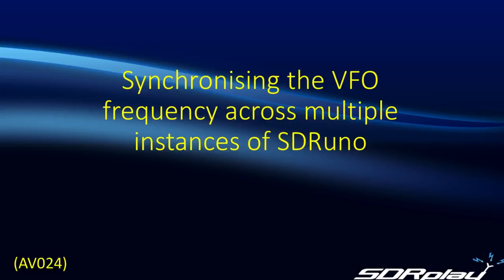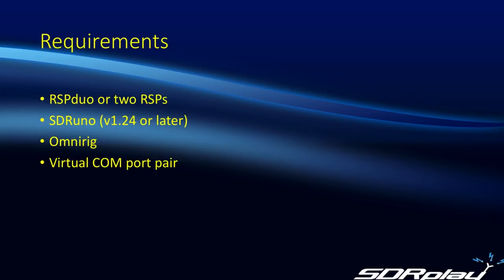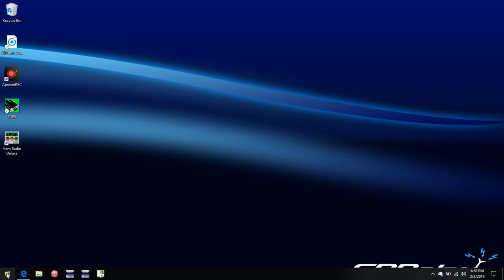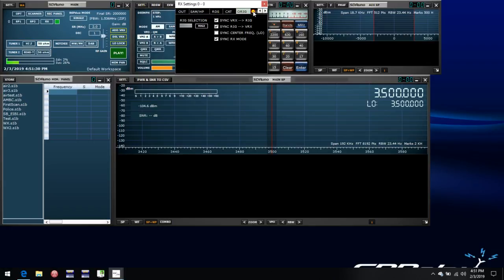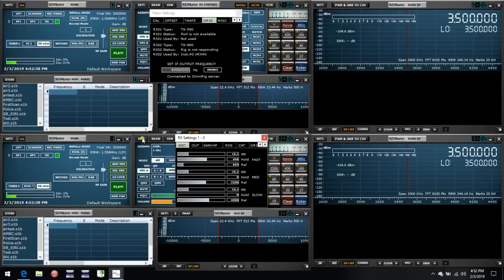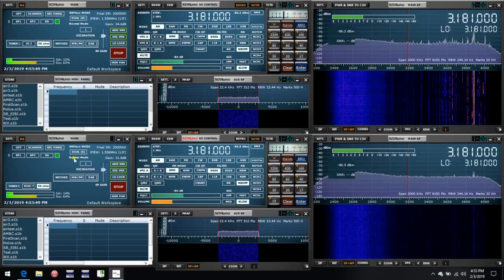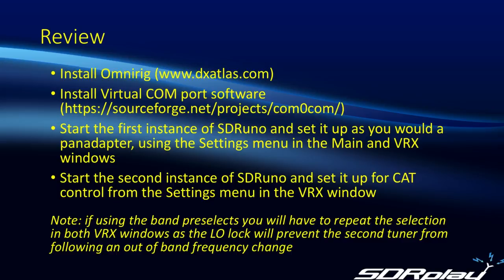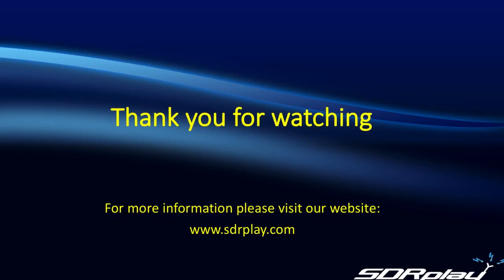Synchronising VFO Frequency for Multiple tuners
When using the dual tuners of the RSPduo, or multiple RSPs on a single computer you sometimes want them all tuned to the same frequency, e.g. for antenna comparisons. This video shows how you can set this up from within SDRuno.

For antenna comparisons where you might want to synchronise both receivers - take a look at this video